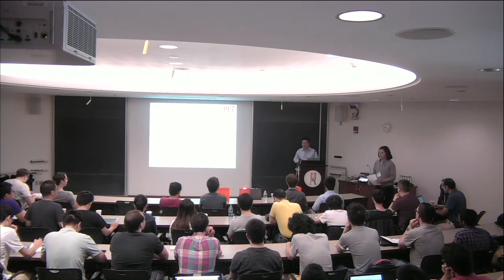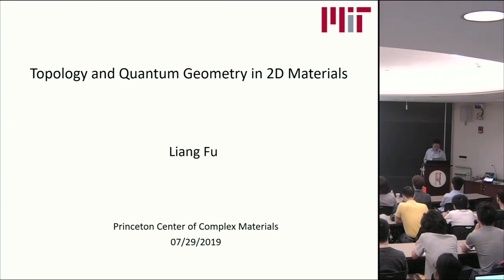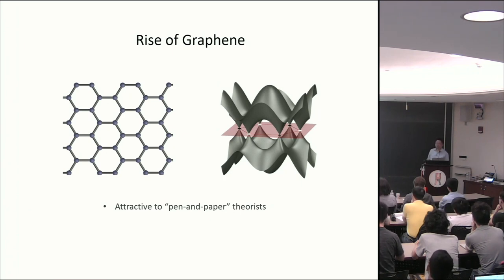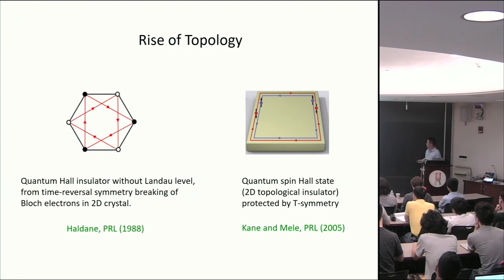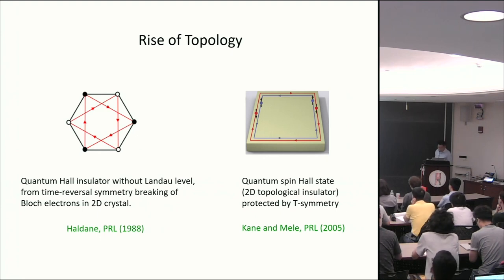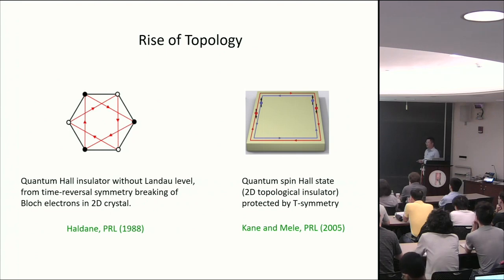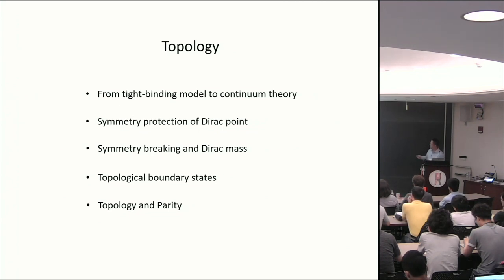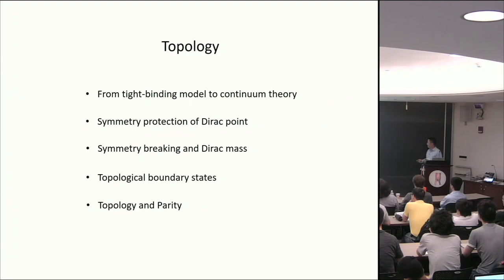Liang Fu (MIT): "Topology and Quantum Geometry in 2D Materials" (1st talk)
Liang Fu (MIT) first talk at the 2019 Princeton Summer School on Condensed Matter Physics (PSSCMP) at Princeton University, July 29-August 1, 2019.